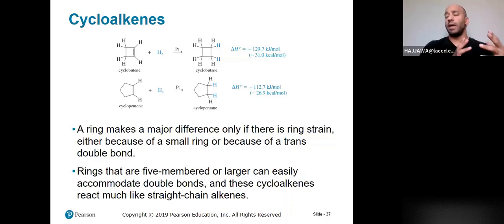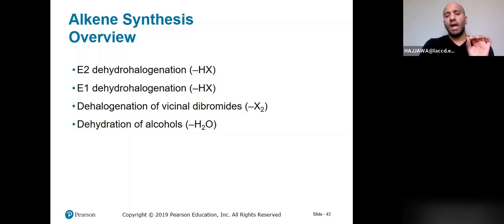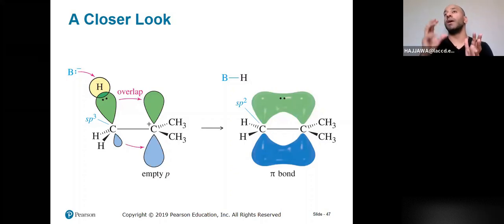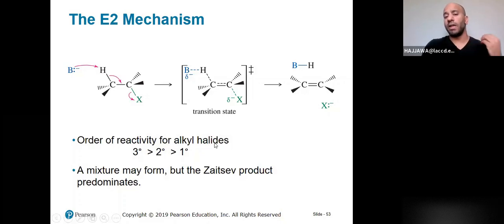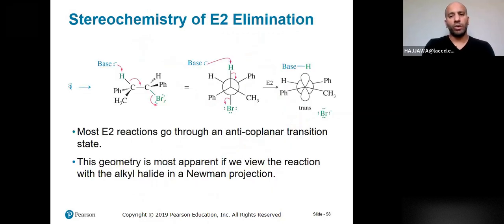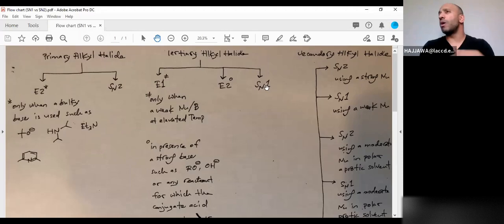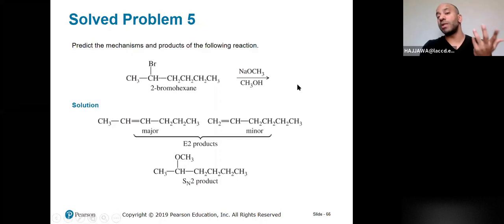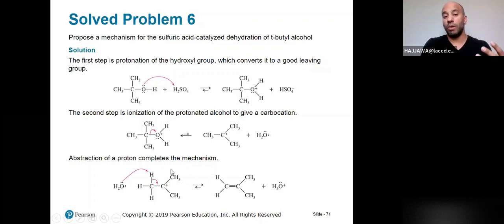CH 7 Alkenes: Elimination Reactions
Carbon–carbon double bond is relatively reactive, and alkenes are characterized by the reactions of their double bonds. In this chapter, important topics are examined: degree of unsaturation, nomenclature, stability and synthesis using alcohols or alkyl halides.